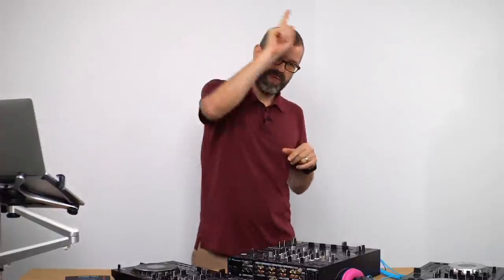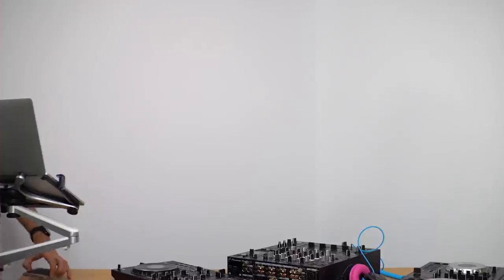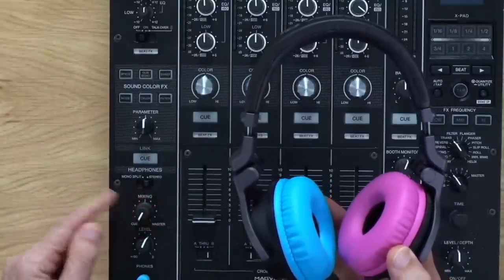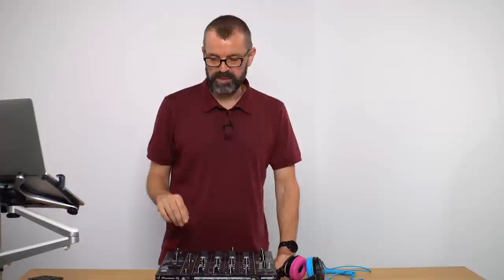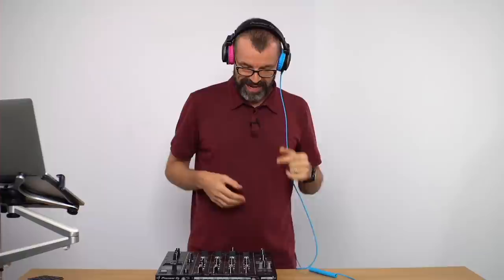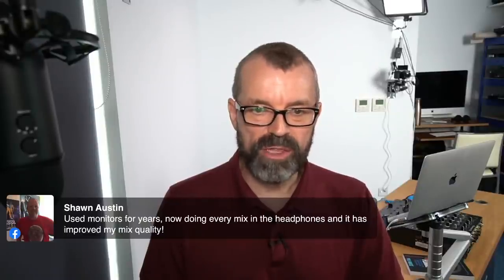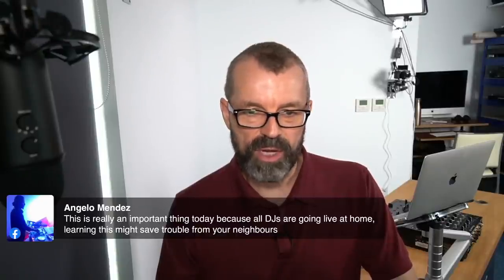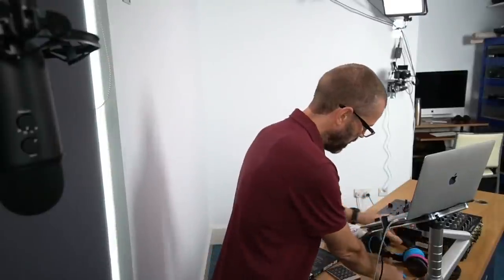How To DJ In JUST Your Headphones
Yes, you may well need to DJ in just your headphones one day - today Phil Morse shares THREE ways to do it...